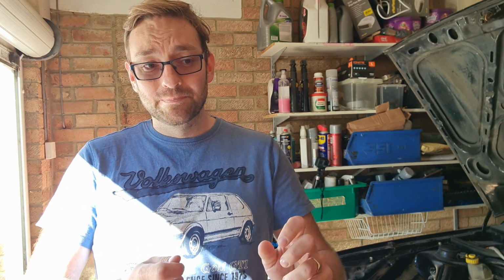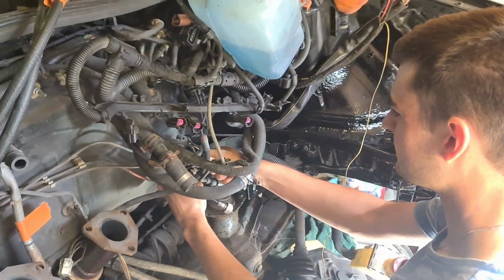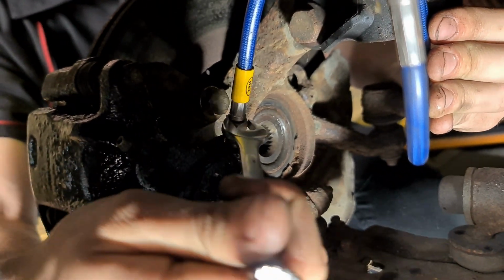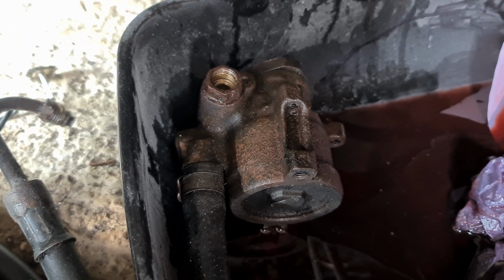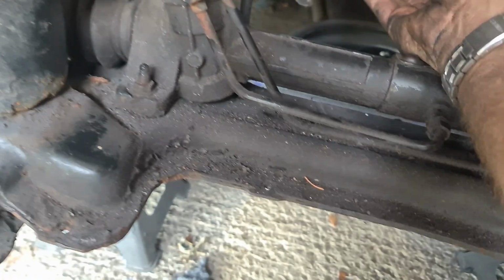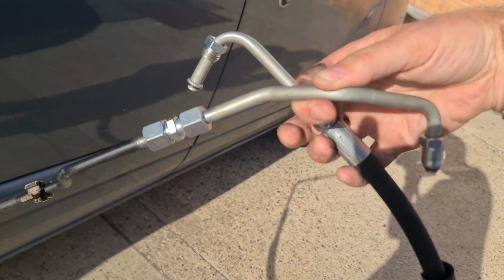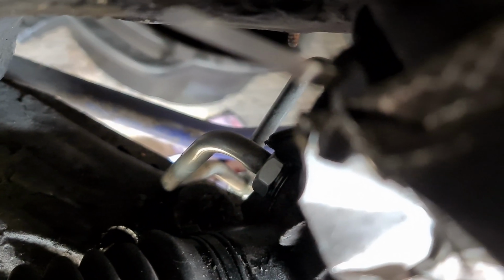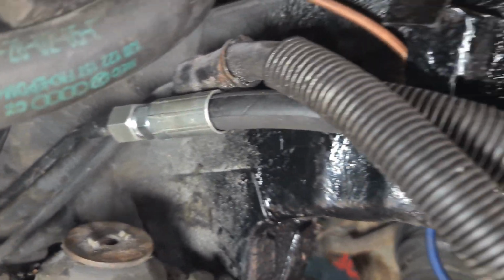Cunifer Brake Lines & Power Steering Lines | VW R32 Mk2 Golf Head Gasket + Chain Replacement: PART 5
Slightly unexpectedly, we had to replenish the brake lines and power steering lines on the Volkswagen Golf Mk2 R32. As it turns out, a very fiddly job, and like so many jobs on this car, it fought us all the way!

Thanks to our friend Mark for his help on the brake lines.
Follow him on Instagram: @8vclgolf
Follow him on YouTube: @8vclgolf329